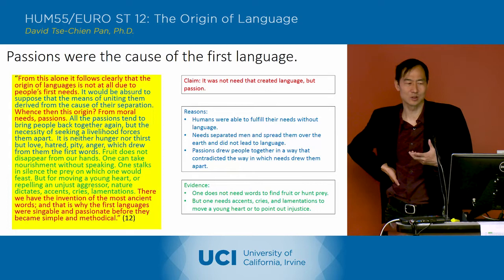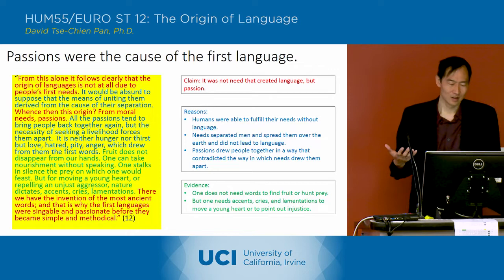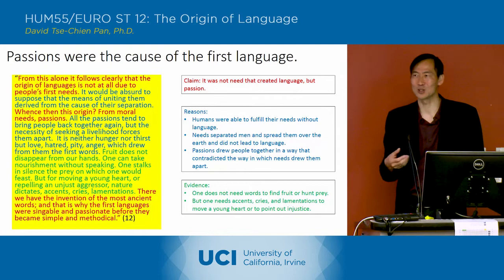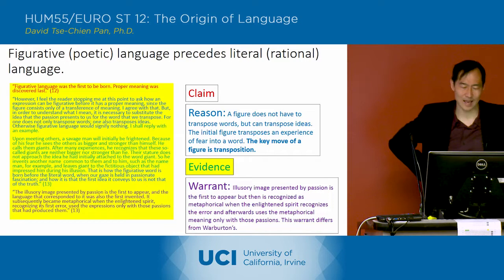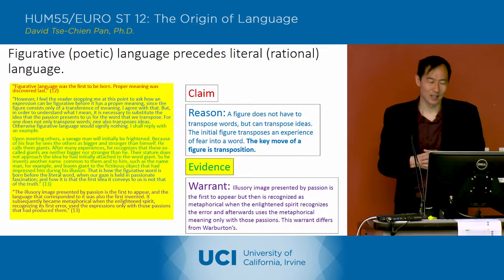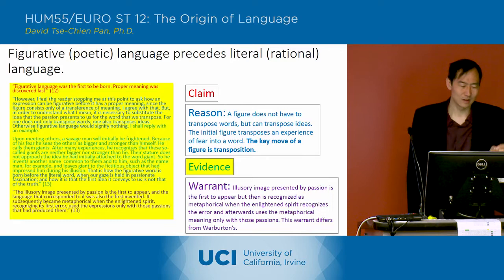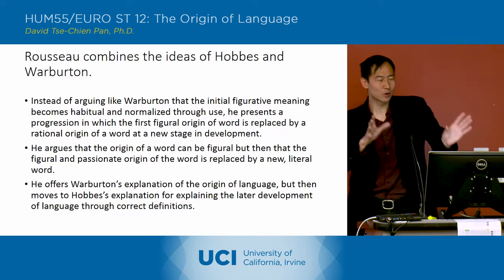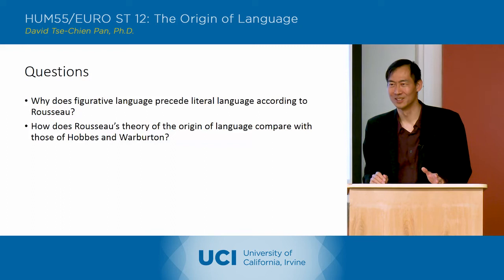The Origin of Language - 7-3 - Jean Jacques Rousseau 1 - Lecture